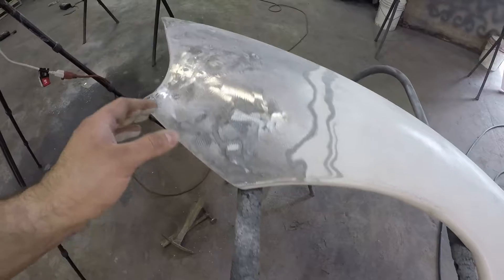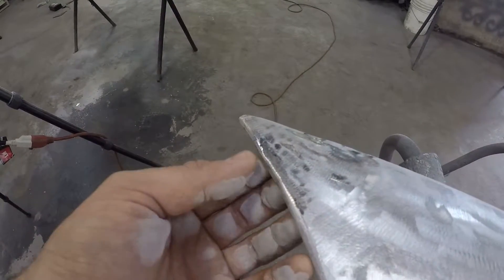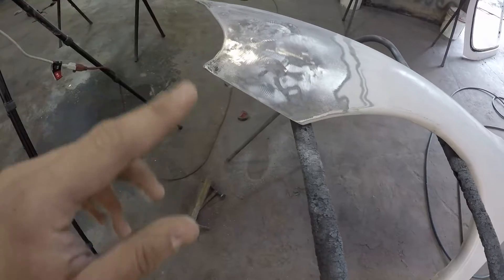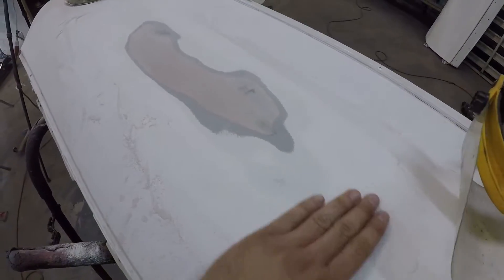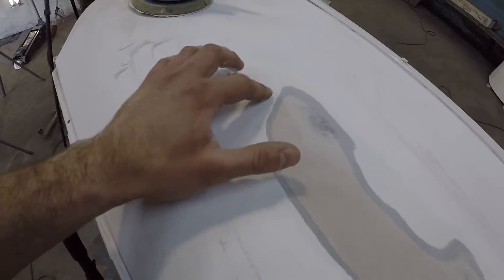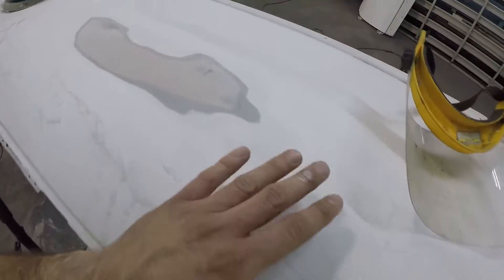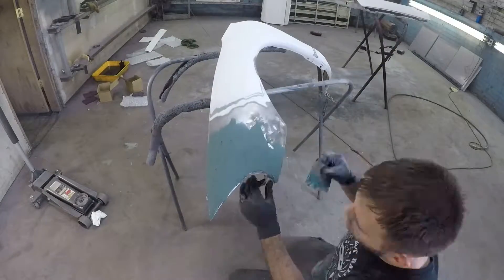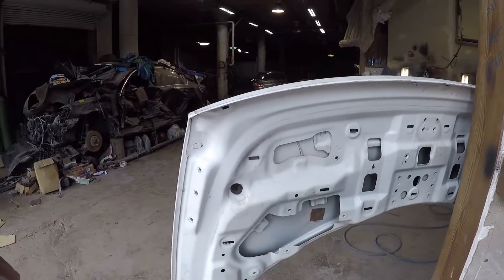Painting The GSX Body Parts Pt.2 (DSM Build Pt.16)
We are getting that much closer to the finish line! In this video, the rest of the body parts get primered. A lot of body work going on with the Eclipse. This car has to be perfect and I am doing everything I can to achieve perfection. Let me know what you think.